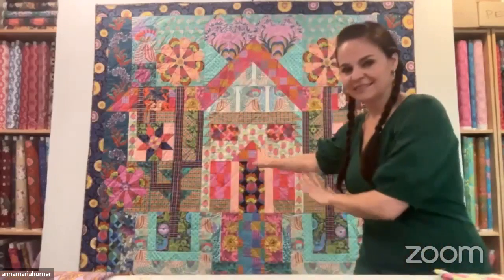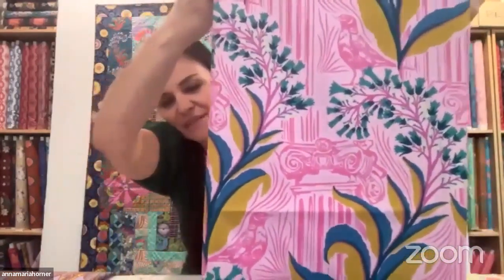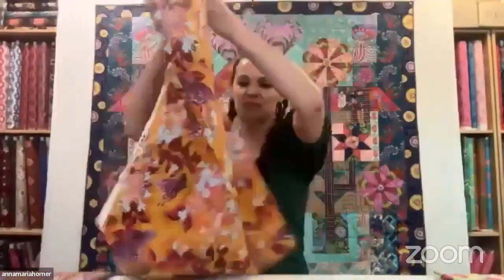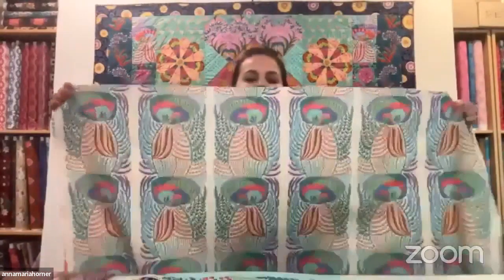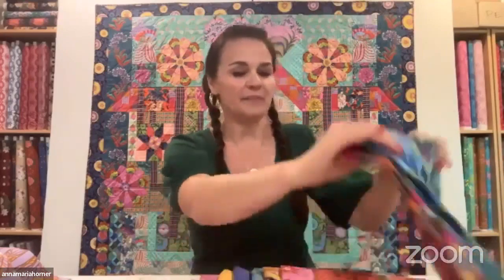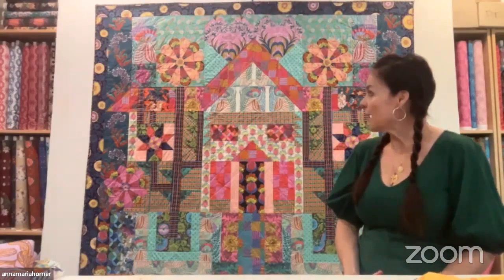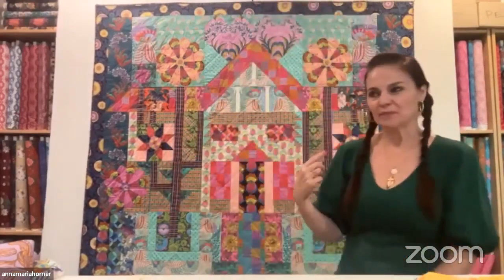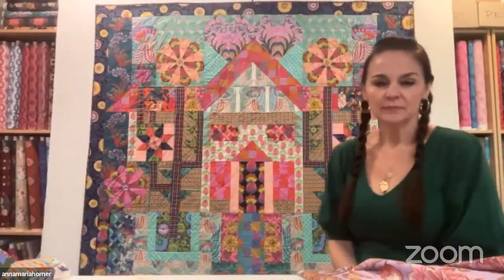Inspired by FreeSpirit: Anna Maria presents Our Fair Home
Anna Maria joined us for InspiredbyFreeSpirit to introduce her newest collection, Our Fair Home. This collection will deliver to shops in November, consisting of 17 delightful designs, a lovely 108” quilt back, and the oh, so pretty Our Fair Home Quilt Kit.